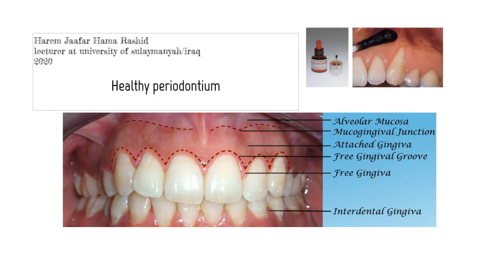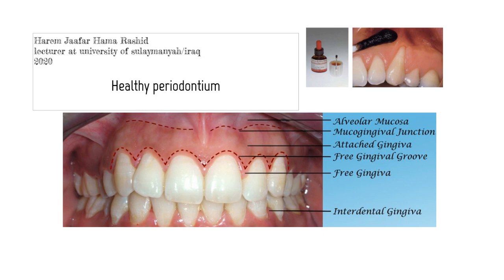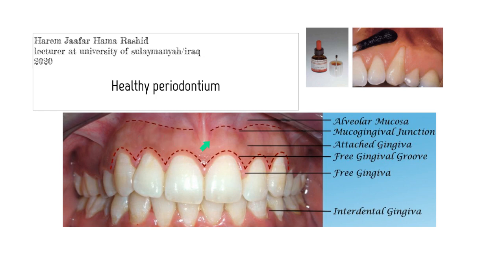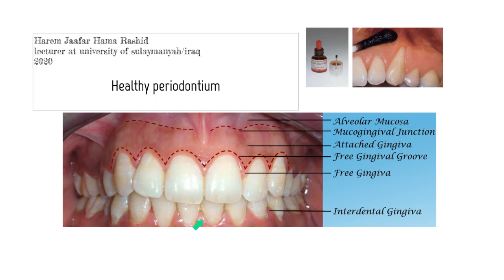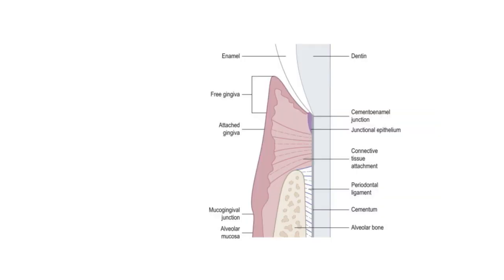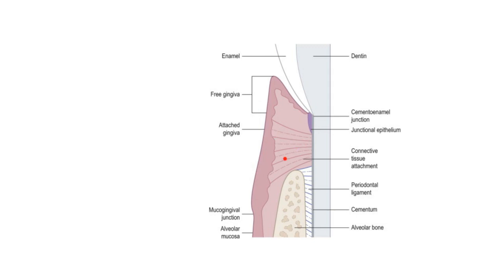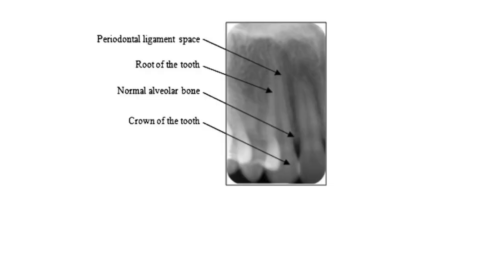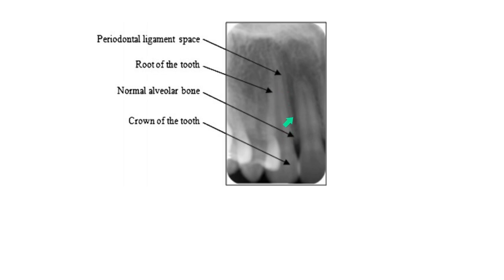Healthy Periodontium (1)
simply describing clinical and radiographical features of healthy periodontium